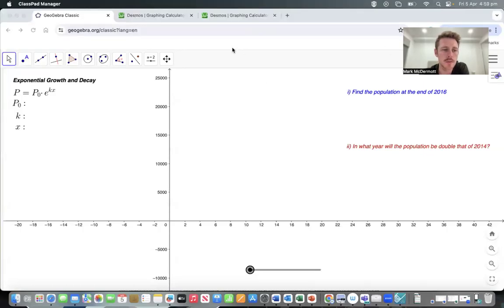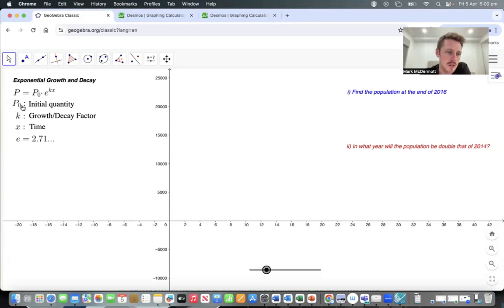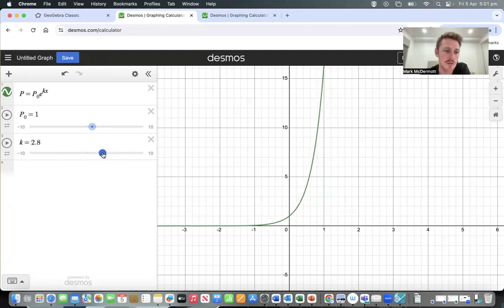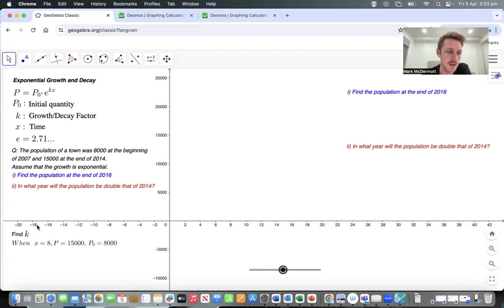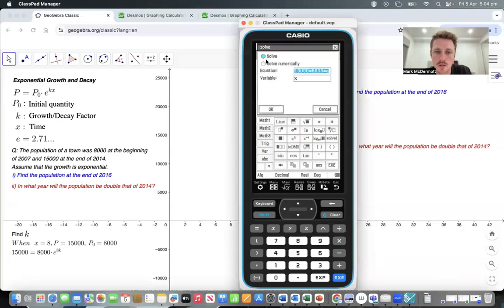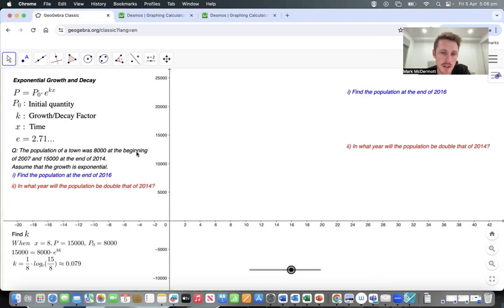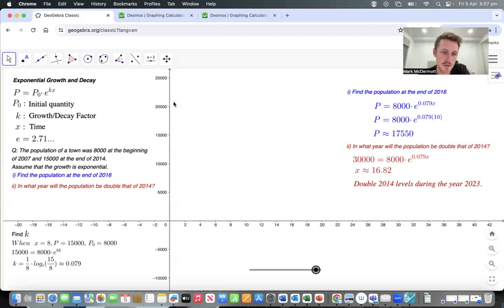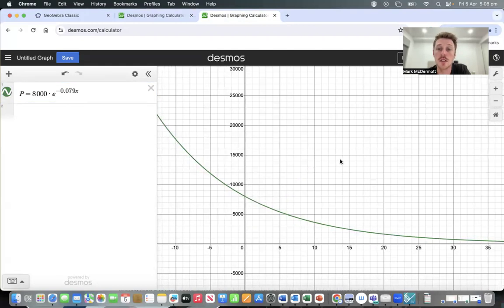Exponential Growth Explained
VCE Methods 3&4